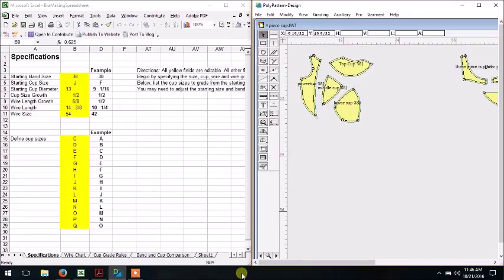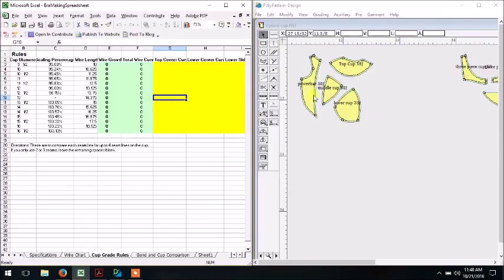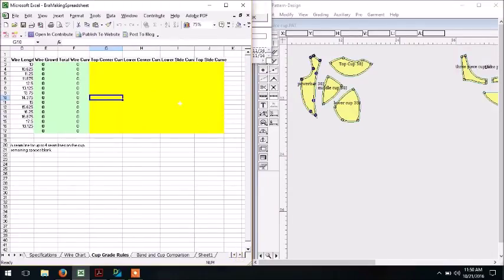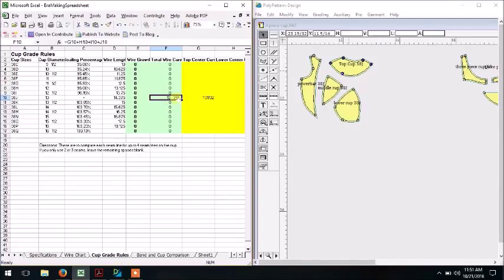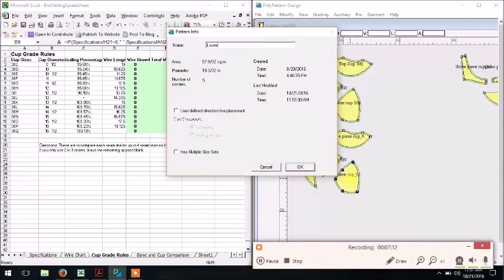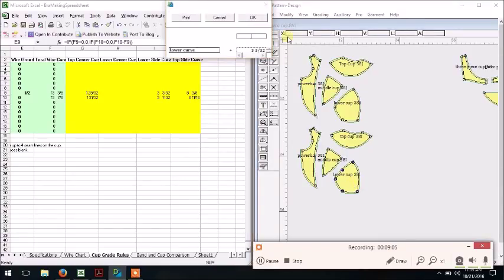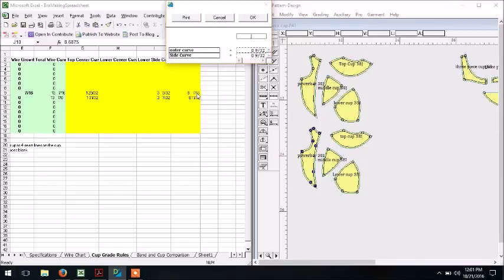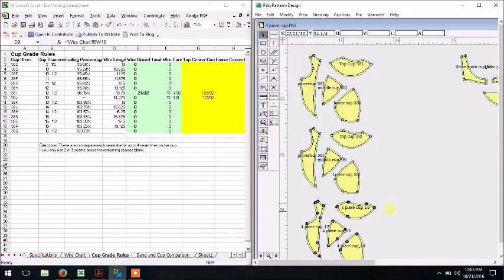Grading a Bra Cup Pattern with PolyPattern Software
This video is a step by step tutorial on how to grade a bra cup pattern on the software PolyPattern. This grading method uses the scaling method developed by Jennifer Fairbanks. These steps may be able to be duplicated in other CAD software, but it is not guaranteed.

For more information on the software or to download the demo software, see our The spreadsheet seen used here is also on our website under the downloads link.

I have been using the software for a few years now and love the versatility of it.